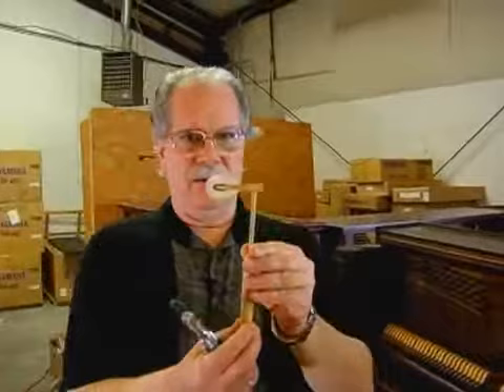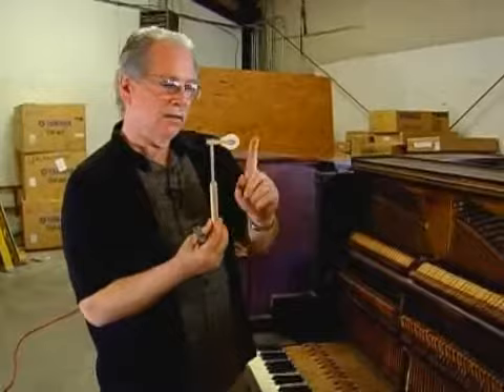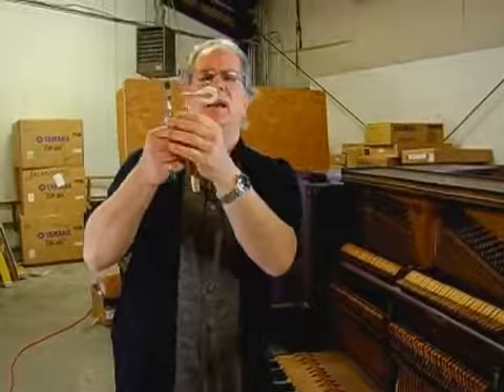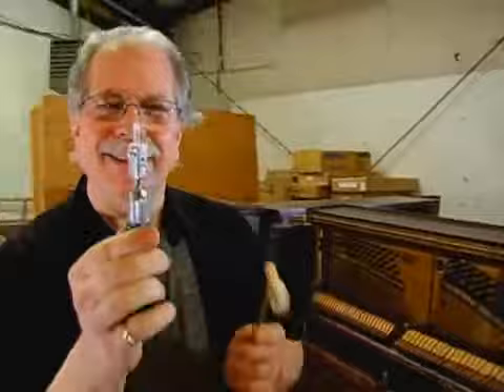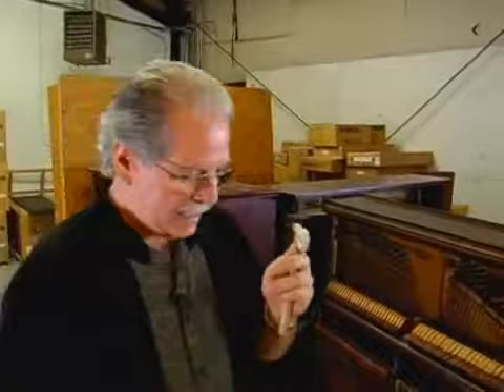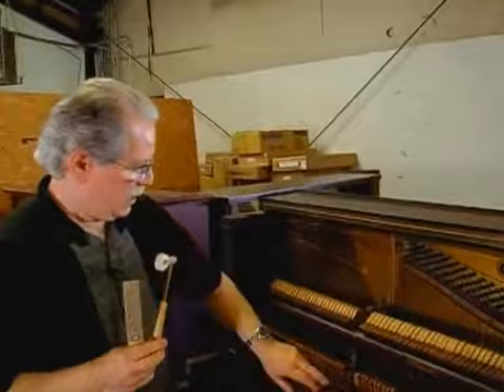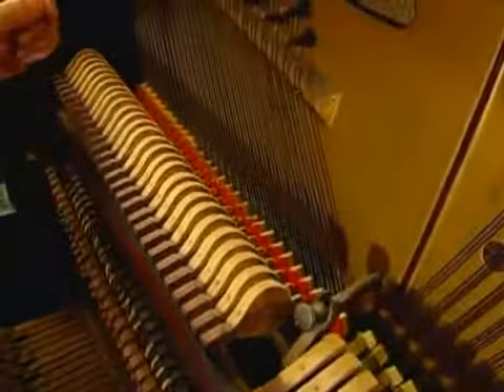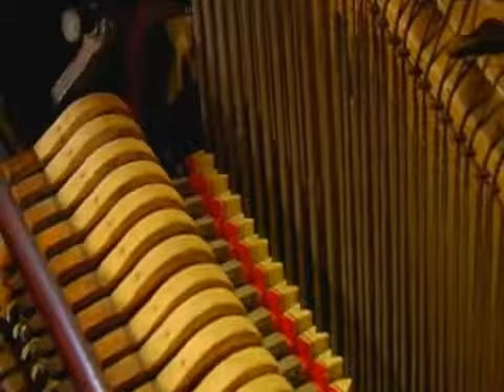Restoring Piano Hammers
Restoring Piano Hammers. Part of the series: Appraising Pianos. Restoring piano hammers will bring a piano's voice back to life. Restore piano hammers with tips from a pianist in this free antique appraisal video.